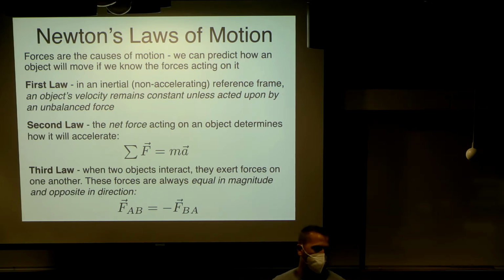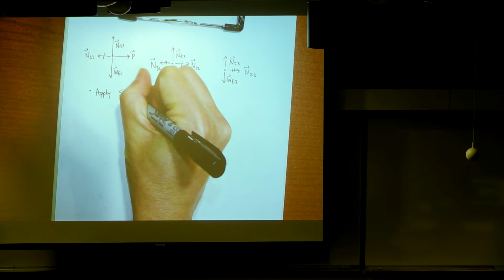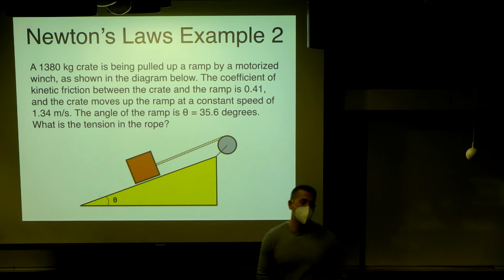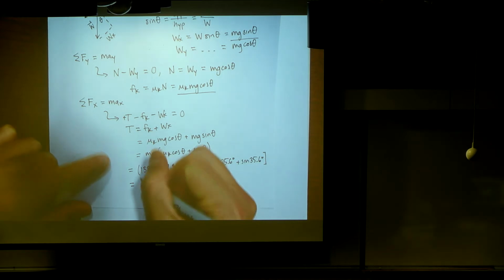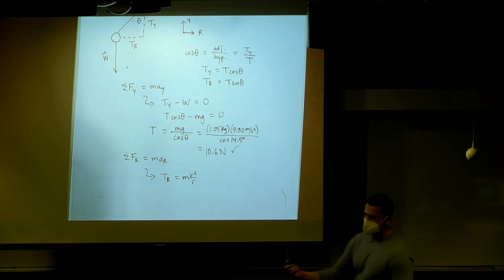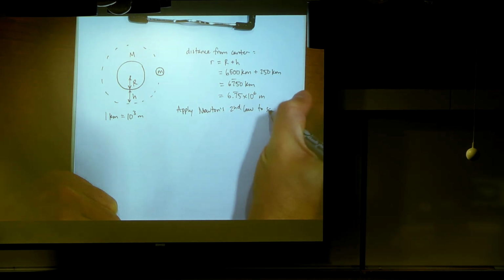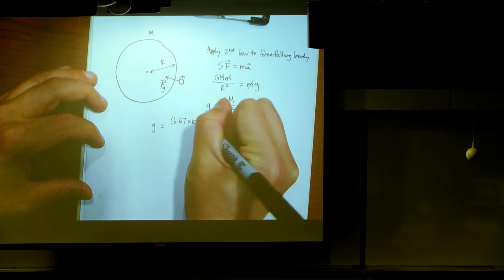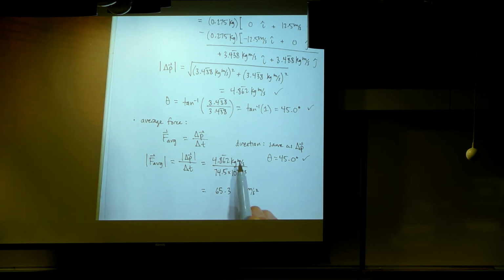Physics 44 Course Recap Lecture, Part 2